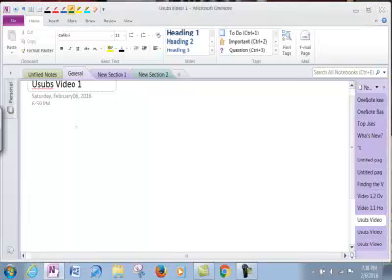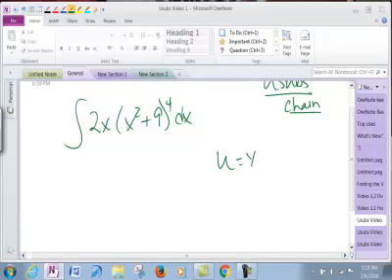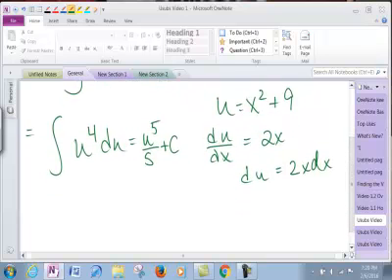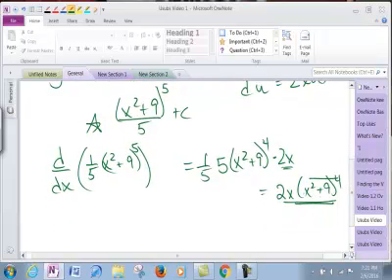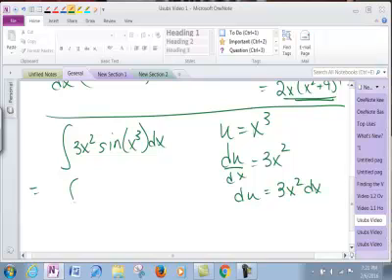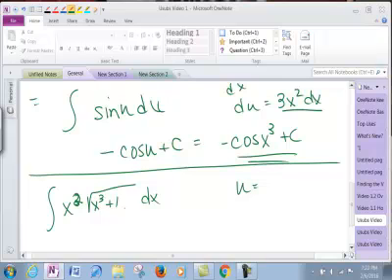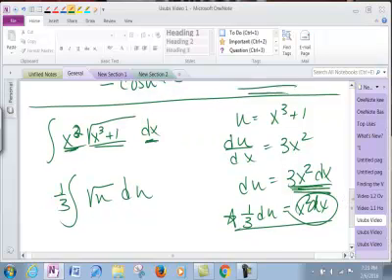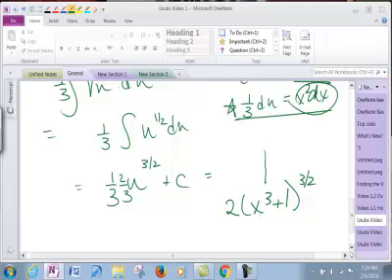Usubs Video 12